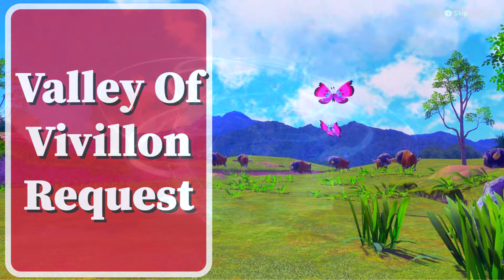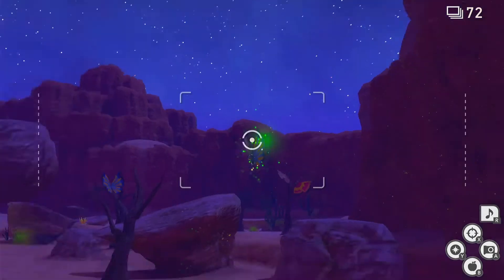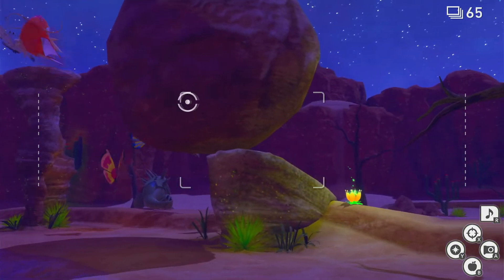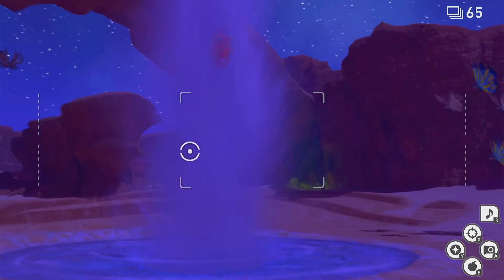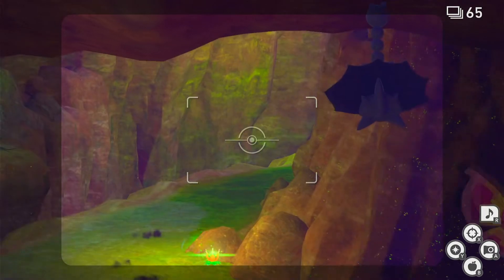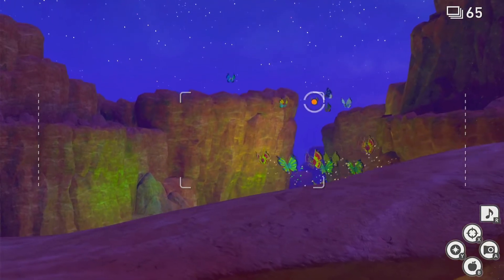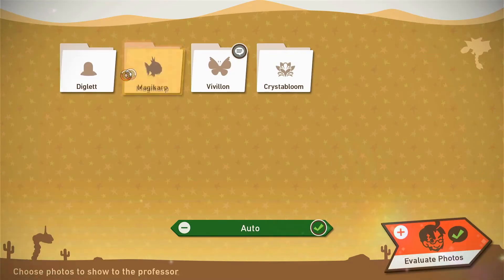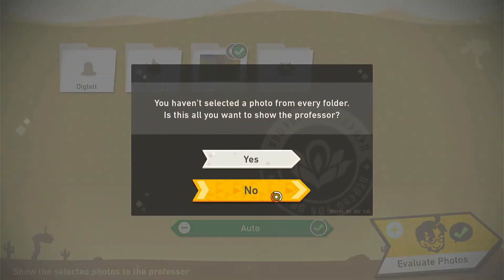New Pokemon Snap - Valley Of Vivillon - A Guide To Valley Of Vivillon Request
What you need to do to complete Valley Of Vivillon Request in New Pokemon Snap. A Guide and location for Valley Of Vivillon on New Pokemon Snap